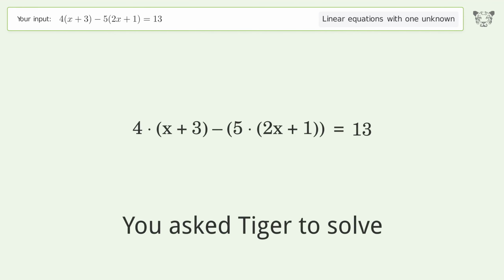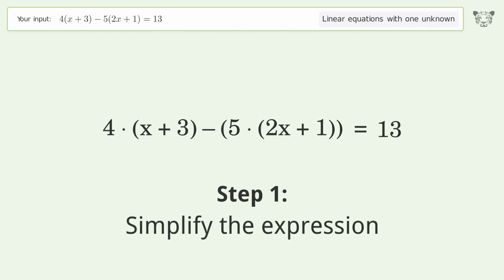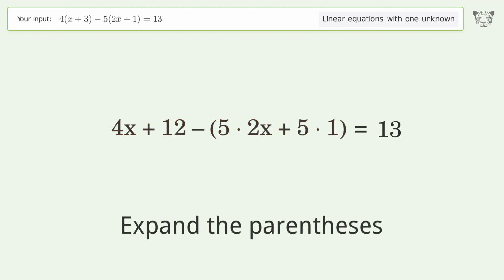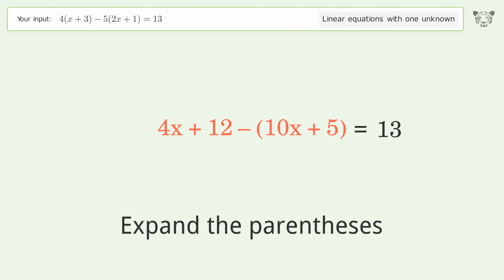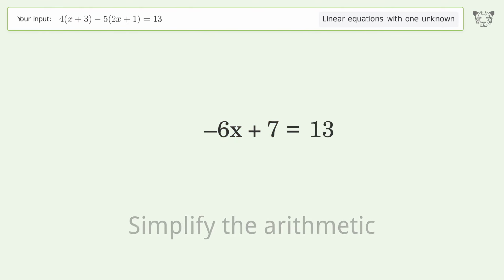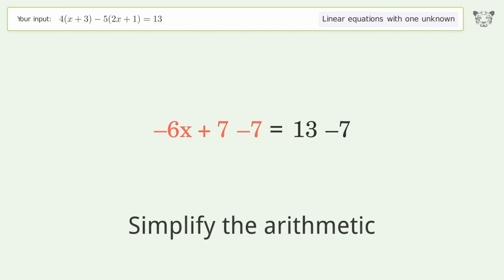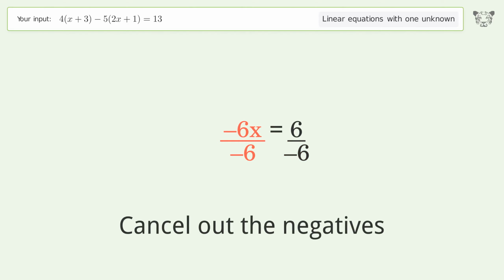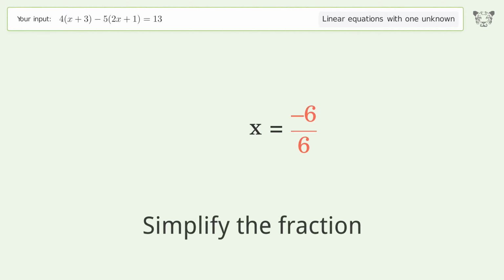Solve 4(x+3)-5(2x+1)=13: Linear Equation Video Solution | Tiger Algebra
Struggling with 4(x+3)-5(2x+1)=13? Watch our step-by-step video on Tiger Algebra to master this linear equation effortlessly. Also check out for more tips and tricks for dealing with linear equations with one unknown